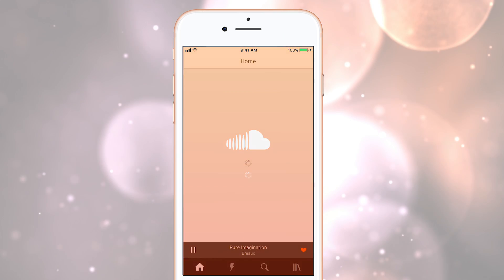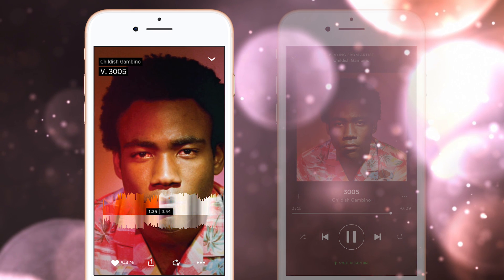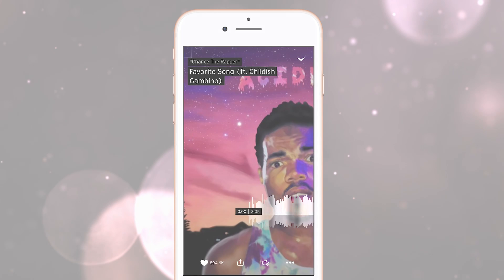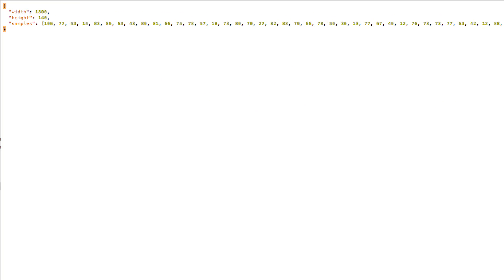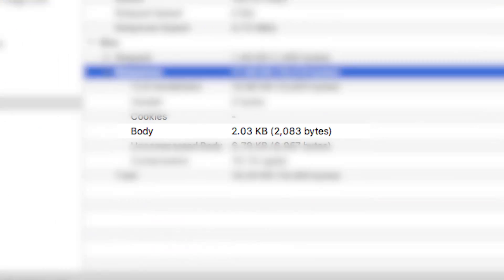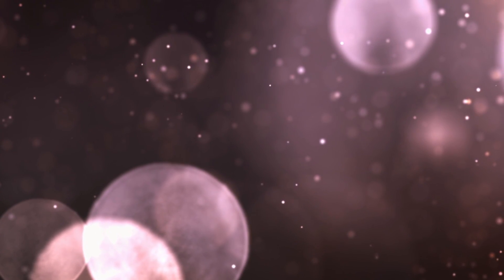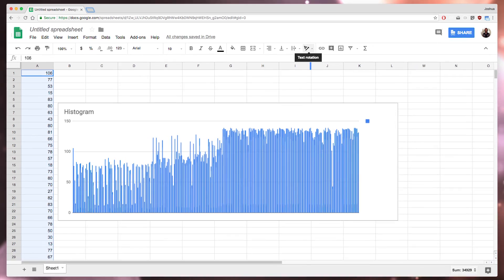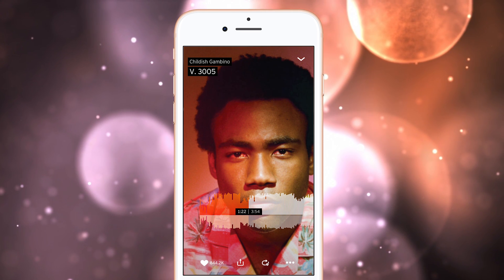How SoundCloud Made Their Custom Waveform Audio Scrubber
Learn how industry-standard iPhone apps are made.

In this inaugural episode of App Teardowns, we will take a look at how SoundCloud makes their waveforms. We'll discuss different methods for displaying waveforms and why SoundCloud implemented their chosen method.

You will need XCode 9 for this tutorial. We will be working in Swift 4 and targeting iOS 11.

The code for this and all episodes can be found here on github:

20syl - Ongoing Things

Voice:
Joshua Stephenson